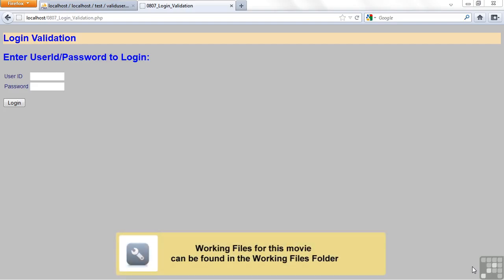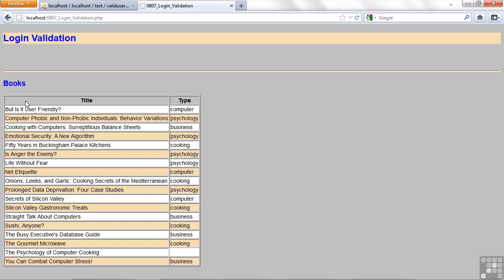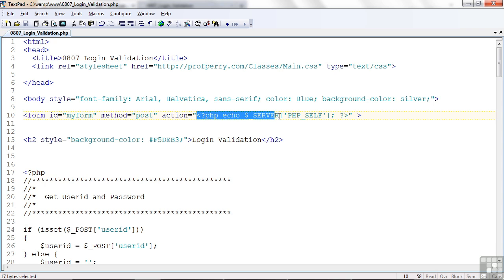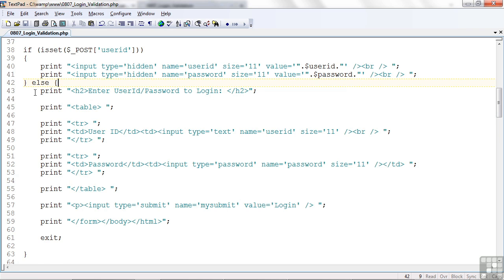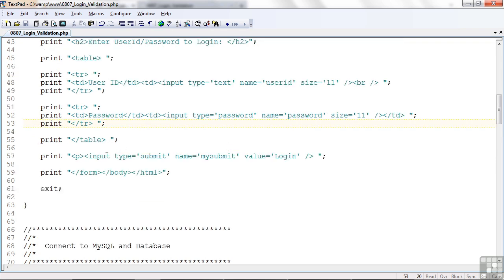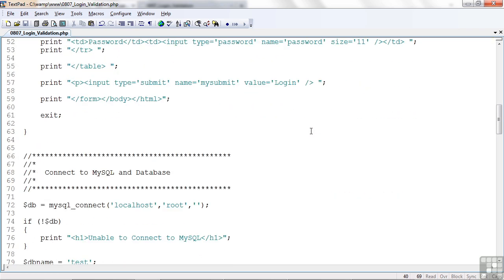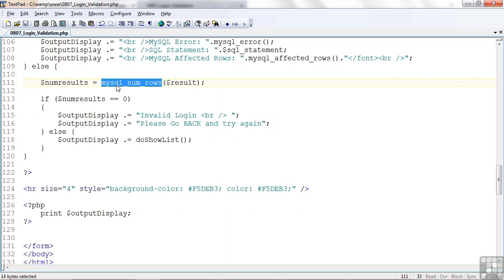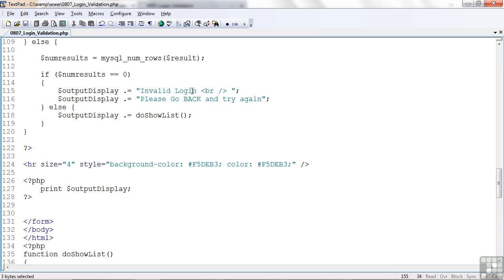0807 Login Validation